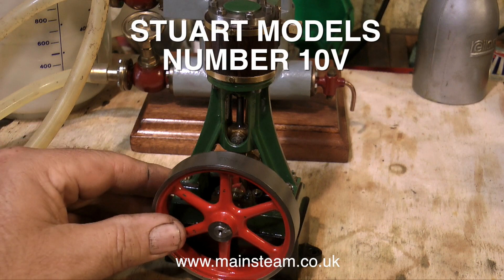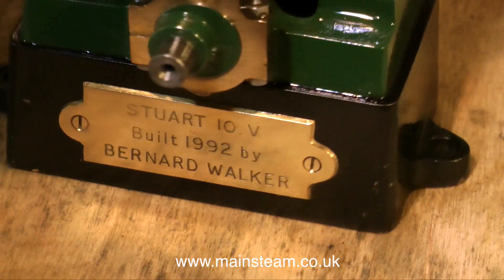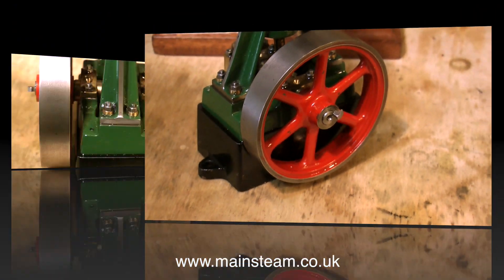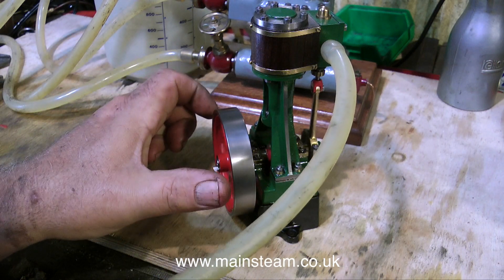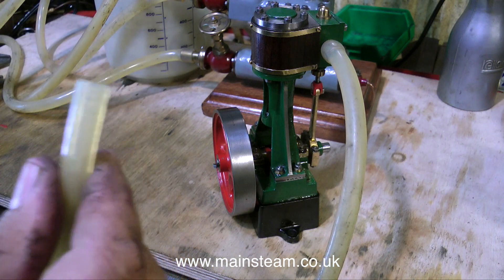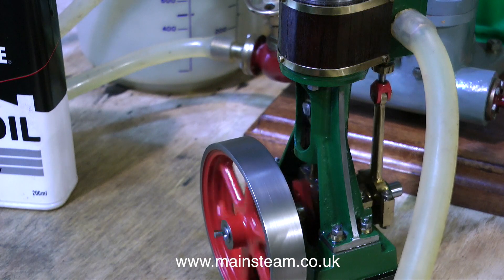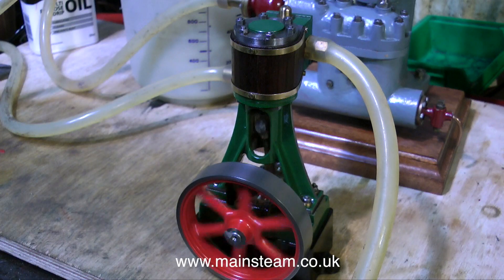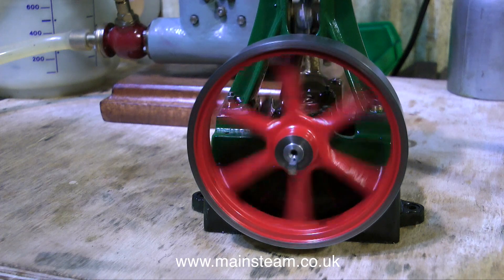BERNARD WALKER'S STEAM ENGINES - AN EXCEPTIONAL STUART MODELS 10V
Bernard Walker's Steam Engines - Stuart Models 10V Steam Engine.